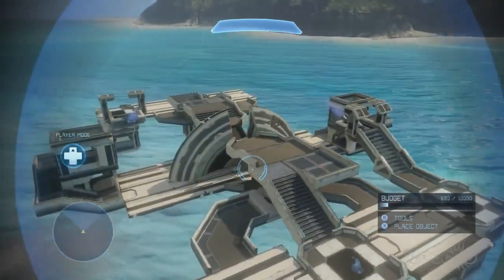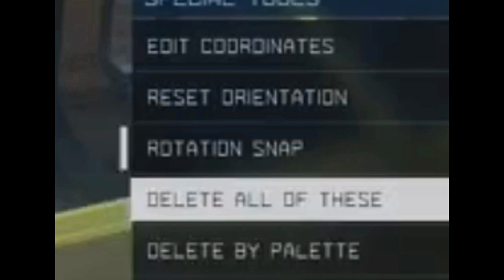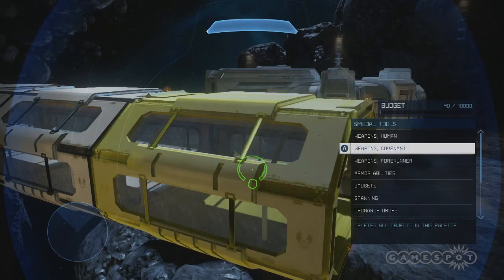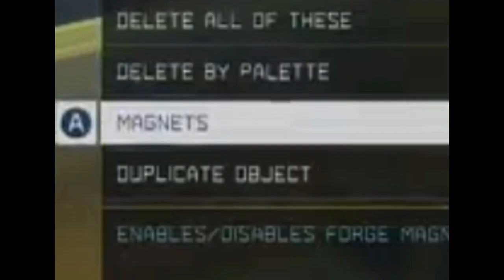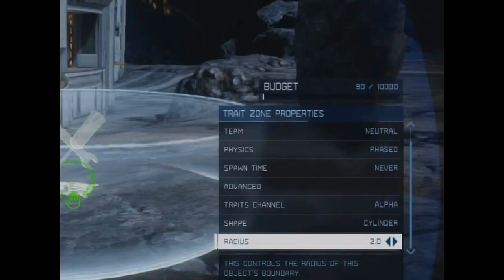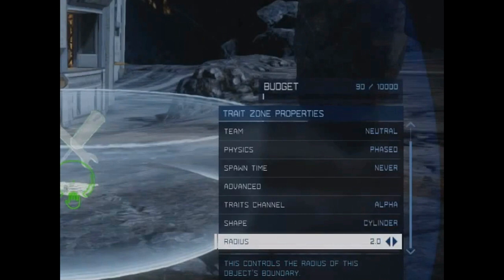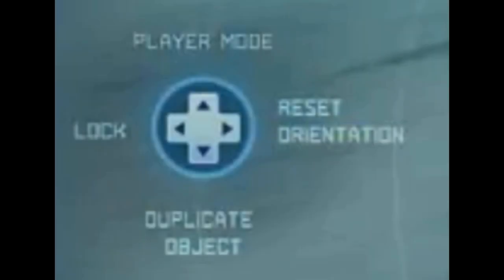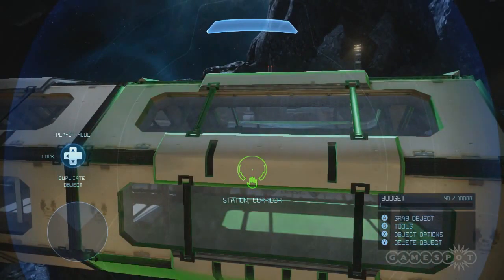Halo 4 Forge In-Depth [All Main Details Explained!] New Channel : Breakdowns, Forge Community ++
[Important details/Read!] Add my brand new page on Facebook designated to Halo 4 Forge! the errors in this video are because I didn't upload the video correctly and my video editor messed it up.

- To get a fun AND analytical Forge Community all in one place (where if you make a great map dozens of people can play it within a couple hours, and hundreds within days) then make sure you Subscribe and LIKE my group on Facebook right away so this Forge Group can get more and more players!

- I will be controlling the Facebook group, but it will be 100% interactive every single day.

- You WILL be able to share your map on this group, just make sure to put up good screenshots of your map so people can see it along with a good Description! I will personally consider every post put up with screenshots regardless of how many players are apart of the group! And, if you don't know how upload screenshots I'll make posts or a video explaining all things alike.

- You WILL be able to play with many other players on all kinds of Forge Maps any day you feel like!

- BUT don't post or frequently comment about players to "forge with" or about War Games. The point of the group is to constantly get big groups of players together to play on maps that are already made.

- I will also be making videos on my own Forge Maps, which will need to be playtested for the videos. I will be making complex maps the day Halo 4 comes out! Which means no campaign, or War Games, but that is the price I'll pay to instantly get cool Forge Map videos out there.

- Back in Halo 3 early Forge times and Reach early Forge times I had a big reputation for always making creative fun maps. I will be making videos on Forge tips, that will not by nearly as elementary as this video is.

- I'll need people to playtest my map on Day 1, so if you read this then remember! Day 1 could be difficult.

[I also want to end up making a second Private Group so I can use it to hold innovative and competitive tournaments, and then Broadcast the tournaments out on Youtube for completely original content and entertainment]

- - - - - My next Forge video will go more into detail!

I am going to make sure that this group is going kick-ass, and that we actually show people how to USE Forge's potential.

The free software I downloaded to make this video was so harsh, it was sweat n' blood to make this sucker.

Message any relative questions and I'll be sure to respond!

Comment suggestions/feedback! I'm not sure if this music worked good or not.

Check out my next Forge video I will be uploading for more DDetails!!!

Tags -
yt:quality=high Halo 4 Trailer 343 Industries Halo CE Anniversary Assault Rifle Railgun Battle Rifle Gameplay CTF Multiplayer Oddball Slayer War Games Fair Use Infringement Halo 2 3 4 Achievements How To Music Carbine Plasma Pistol frag grenade plasma grenade Magnum NEW features forge maps space map haven wraparound "No leaks" "No spoilers" Making of Halo 4 first look ORIGINAL CONTENT Let's Play Soundtrack To Galaxy OST Awakening FULL Sneak Peak Revival Theme Song Covenant Deidact Prometheans Campaign Legendary Heroic Easy youtube leak spoiler free ranking system reveal confirmed review Armor Abilities Promethean Vision Jetpack Button Layout Tactical Packages Support Upgrades info and thoughts Specializations Loadouts customization details Spartan IV waypoint daily monthly weekly "Master Chief" reclaimer  "Halo 4 today" HD official "Halo 4 gameplay" new pre-order "how to" one2gaming e3 EMP grenade Shotgun MLG DMR guns "Forward unto Dawn" exclusive analysis help montage highlights news "halo 4 news"